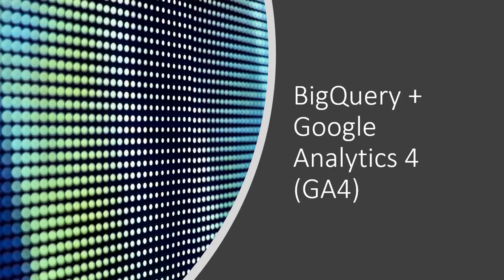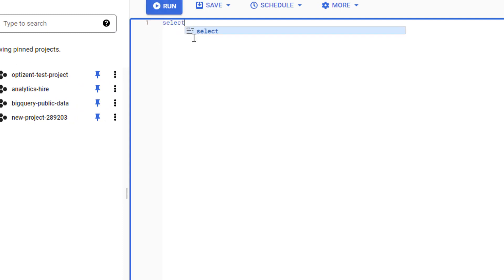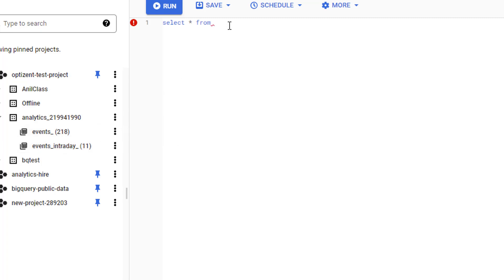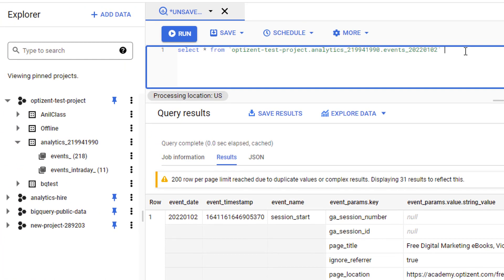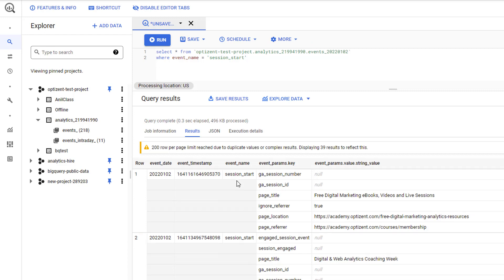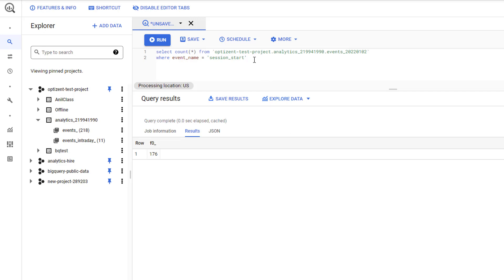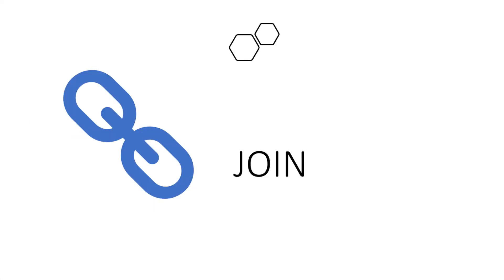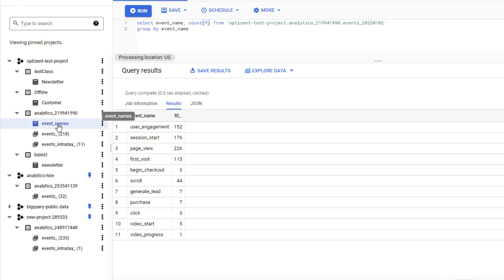SQL for Marketing. Digital & Web Analysts - 7 Essential SQL Commands with GA4 and BigQuery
SQL for Marketers, Marketing Analysts, and Beginners. These are 7 commands to learn and master.
I use Google Analytics 4(GA4) data in BigQuery for these examples but most of the SQL will work for other databases as well such as Microsoft SQL Server and MySQL.

These 7 SQL (sequel) commands will help marketers and beginners in preparing for any kind of SQL and analytics work.

Join my inner circle and master, GA4, BigQuery, SQL, and other tools and technologies

00:00 Introduction
01:00 Get records from a table (GA4 data in BigQuery)
02:53 Limit the number of records in SQL
04:00 specific criteria to select records
05:42 count number of records
07:27 find the total value (eCommerce revenue) in a column
09:30 rollup up numbers by a column
10:58 find data from multiple tables
13:58 Bonus SQL command
16:02 Recap